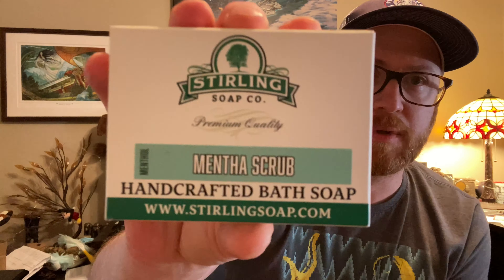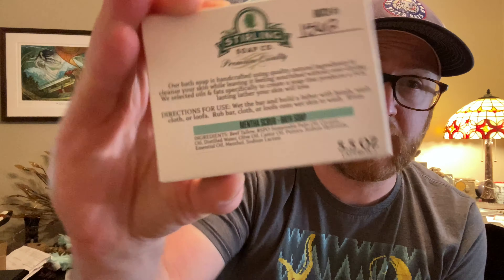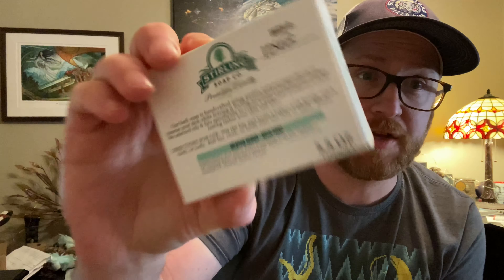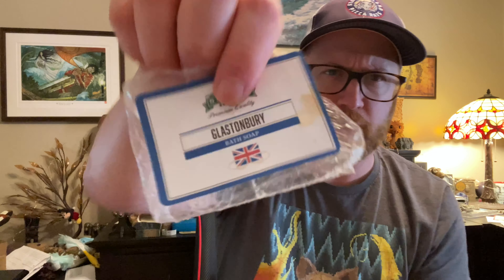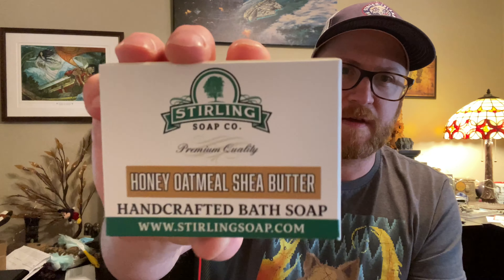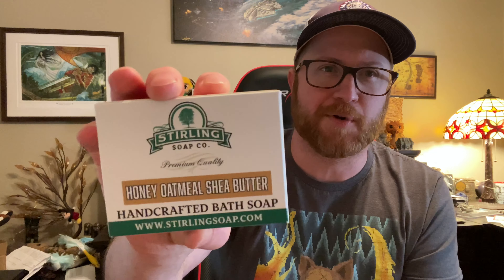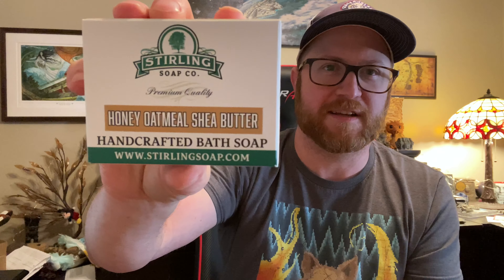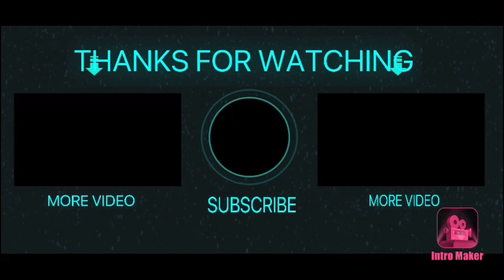Stirling Soap Co. & Phoenix Artisan Accoutrements Review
This is a review of Bars Soap from Stirling Soap CO. & Phoenix Artisan Accoutrements

Special Thanks to Take Care Man Youtube Channel for providing these soaps.